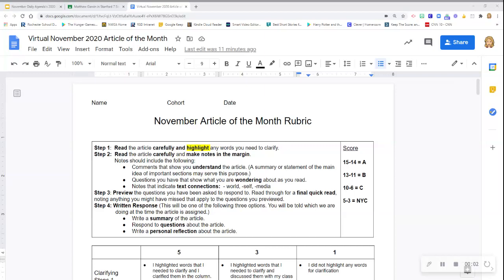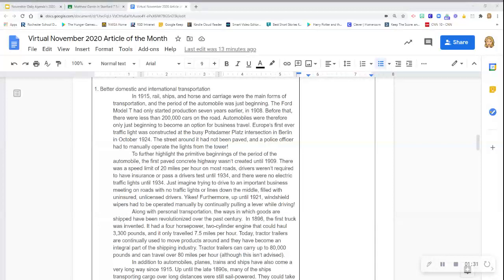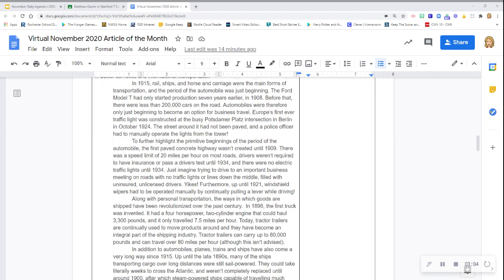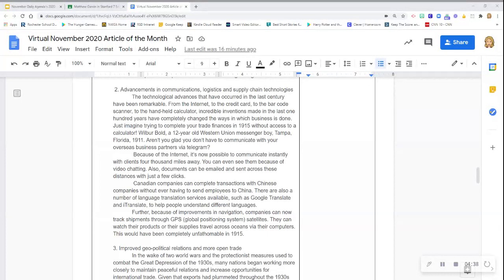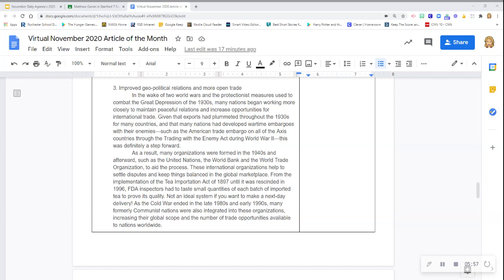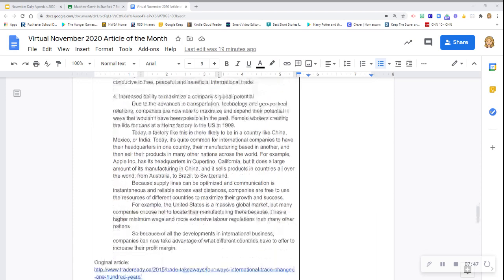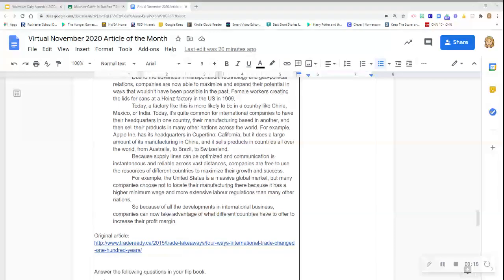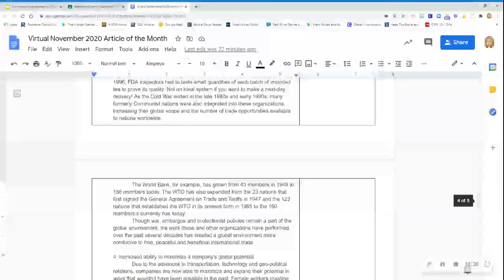November Article of the Month: Four major ways international trade has changed over the past 100 yrs